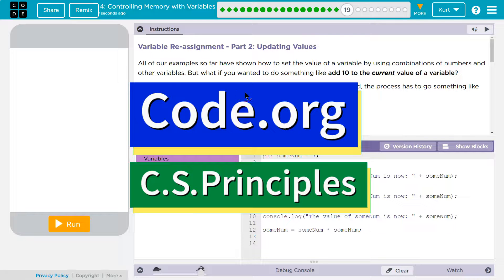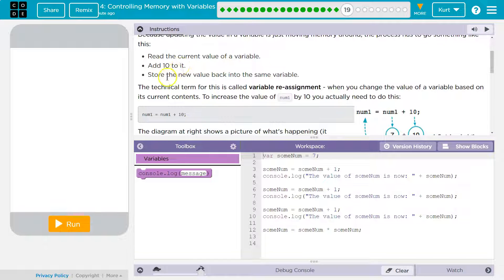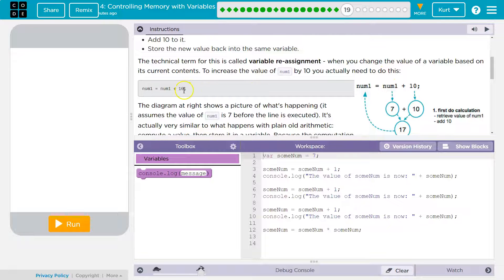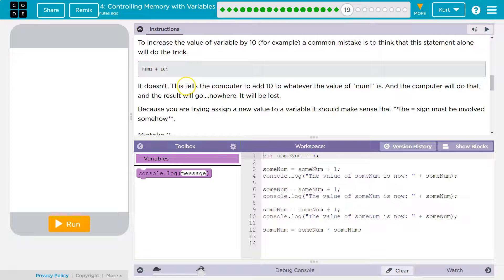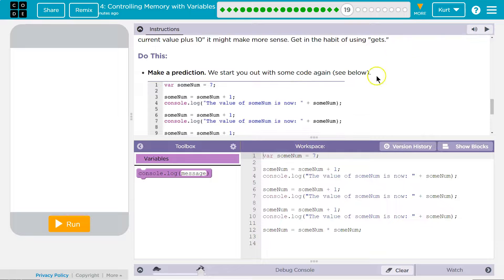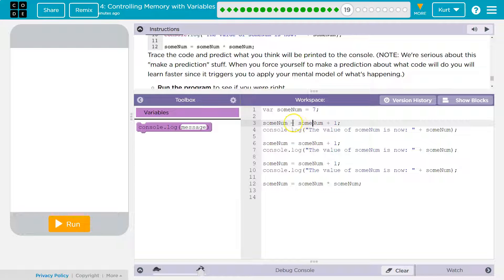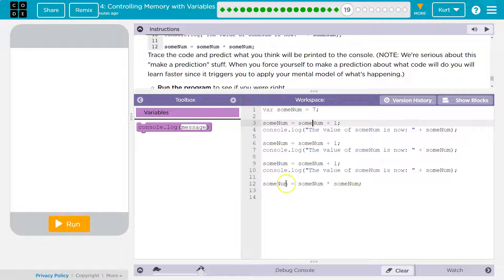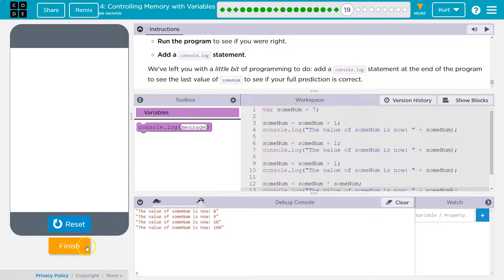Controlling Memory with Variables 4.19 Tutorial with Answers Code.org CS Principles